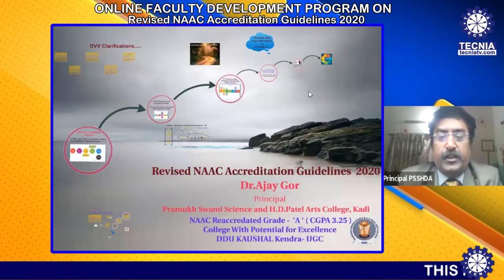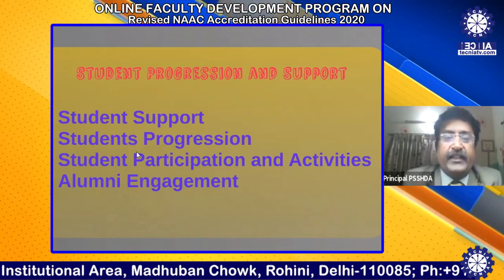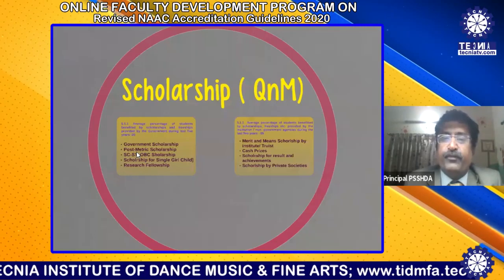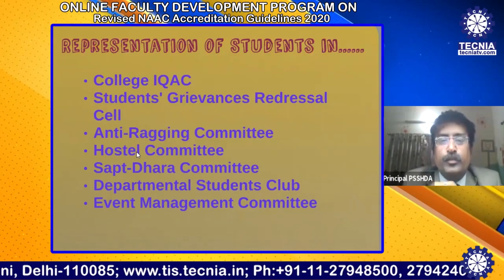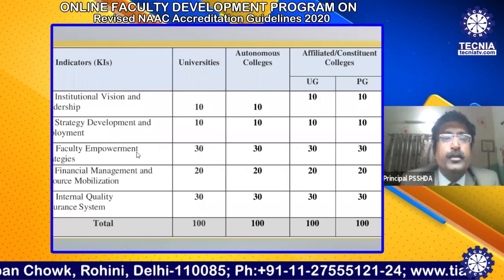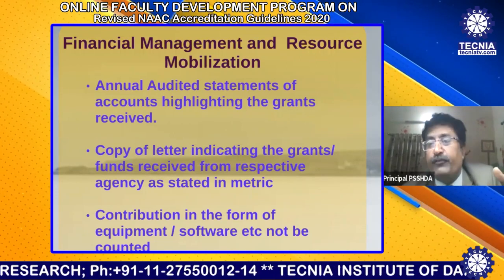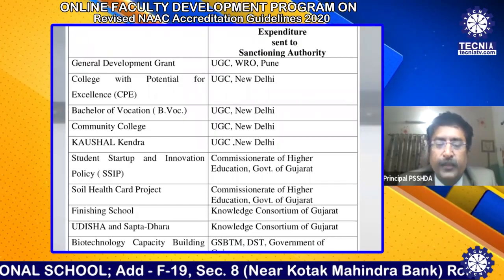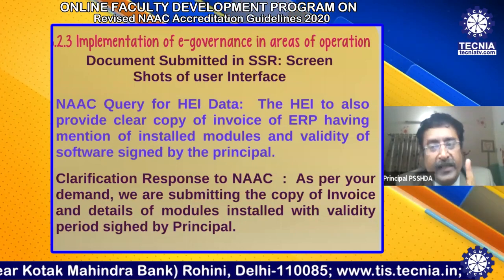FDP Dr Ajay Gor, Principal, Pramukh Swami Science & HD Patel Arts College, Kadl Gujarat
Revised NAAC Accreditation Guidelines Criterion 5 and Criterion 6.